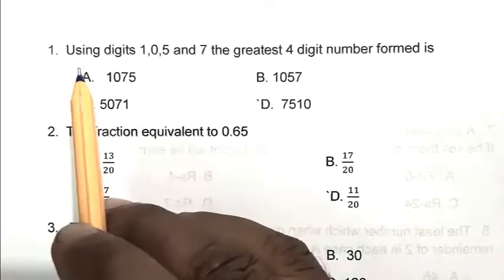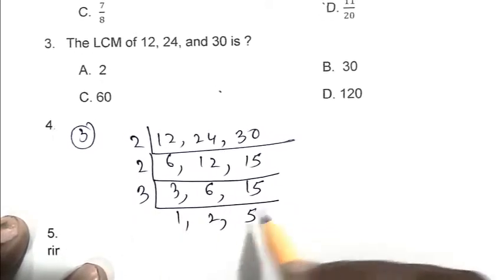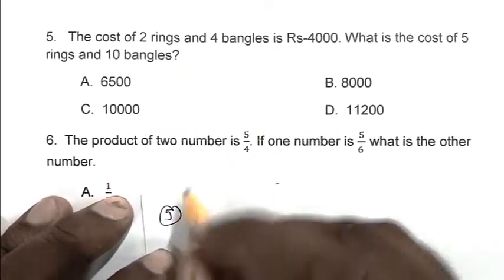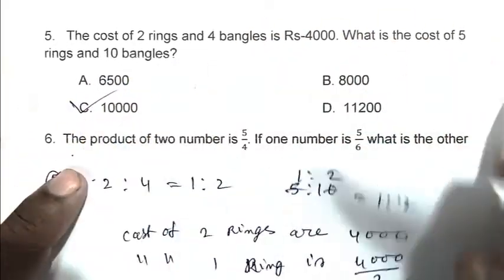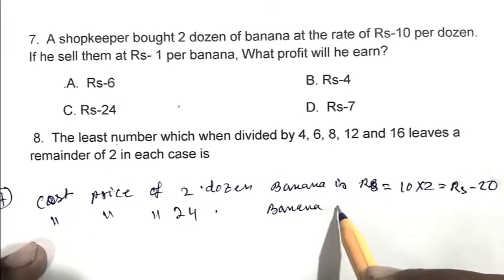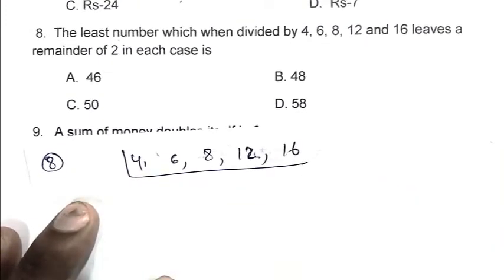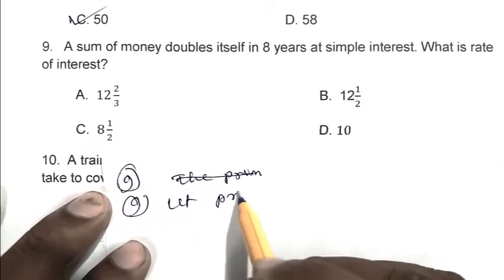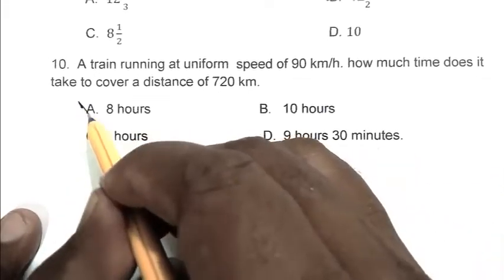Navodaya Vidyalaya Class 6th model paper 2021 Math Part 60 navodaya Vidyalaya entrance Exam 2021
This video for  navodaya vidyalaya entrance exam 2021 class 5 ,navodaya vidyalaya entrance exam 2021 class 6 and navodaya vidyalaya entrance exam 2021 class 9
This Video is Helpful for SSC, Bank Clerical, RRB exam, Agricalture exam.
Navodaya Vidyalaya Class 6th model paper   2021 Math Part 48  navodaya Vidyalaya entrance Exam 2021